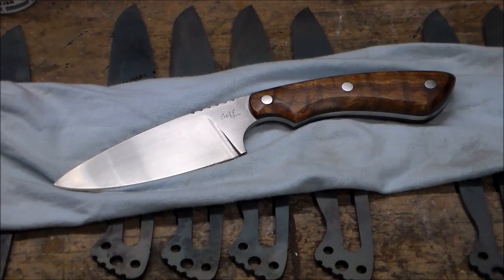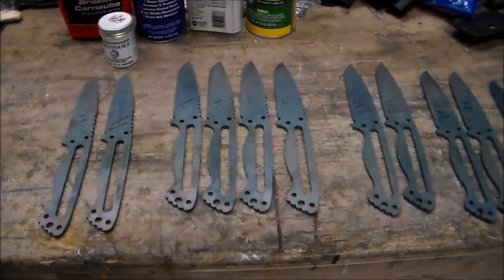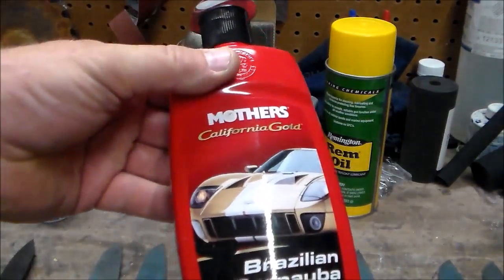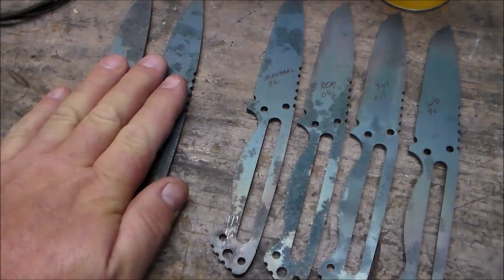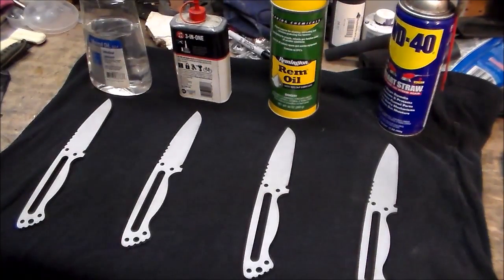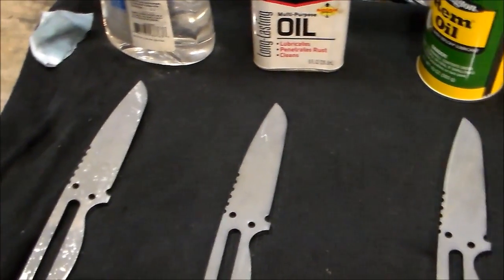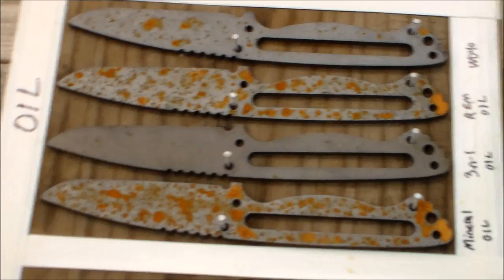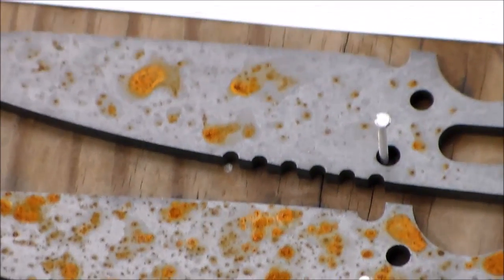1095 Steel, Corrosion/Rust Test for Knife Makers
What’s the best protection, oil? Wax? WD-40 or 3n1? Renaissance wax or automotive wax? Do blued or acid finishes help? Cold bluing verses ferric chloride? How about mineral oil? Carbon steel blades rust, what are we to do? I tested some common products in my shop on some 1095 blanks, maybe the results will help you decide what’s best for your blades.